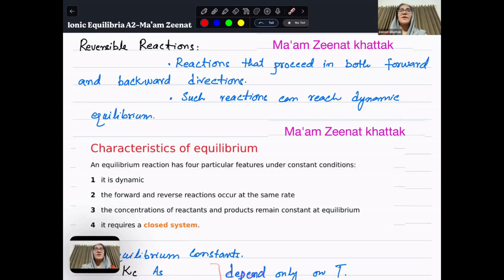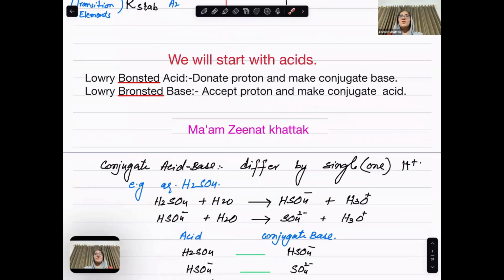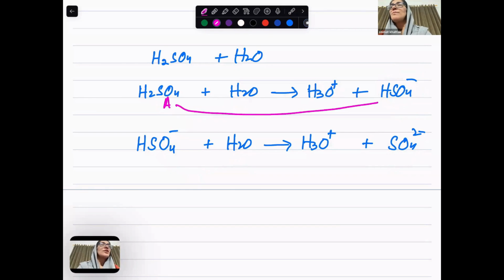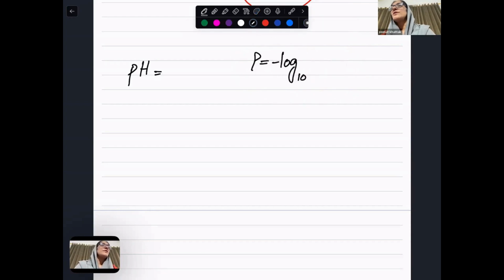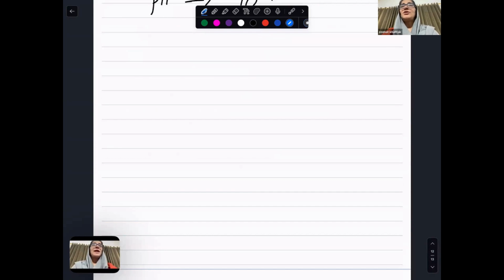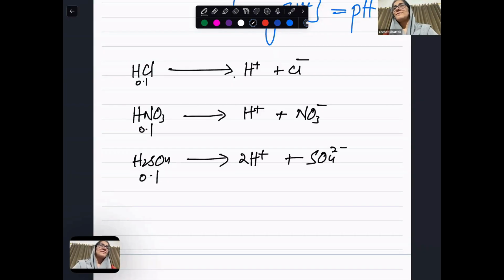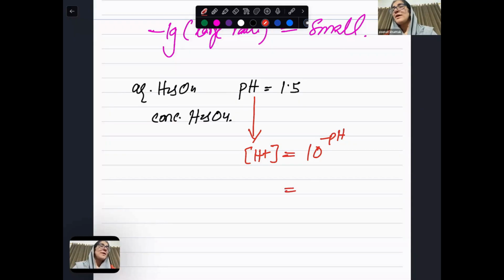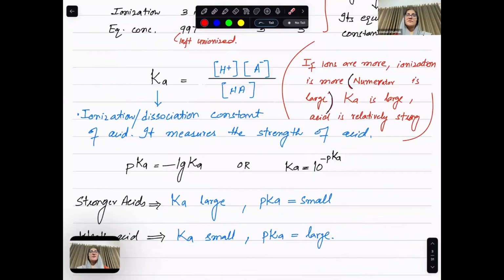First Lecture Ionic Equilibria A2 | Chemistry by Zeenat